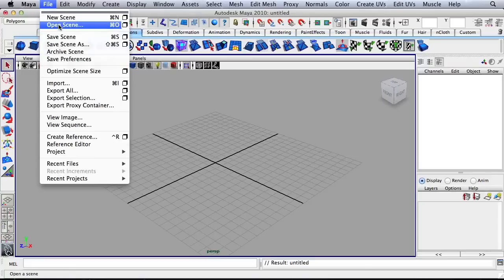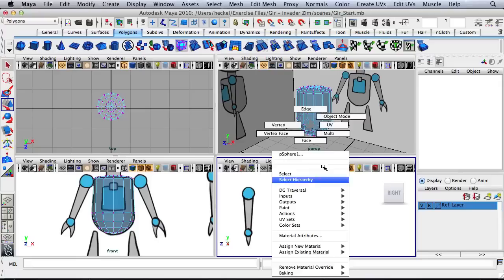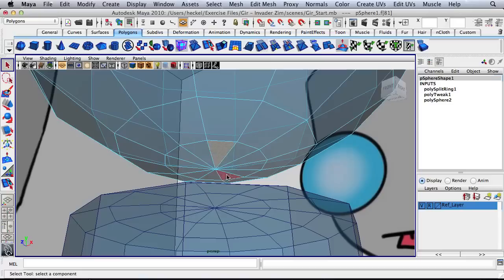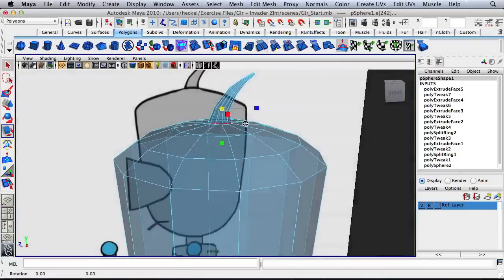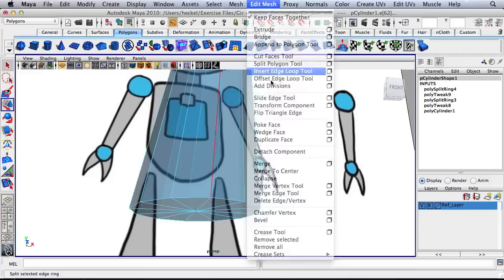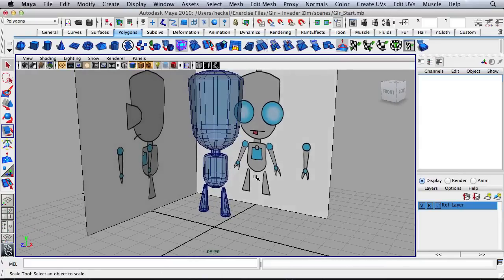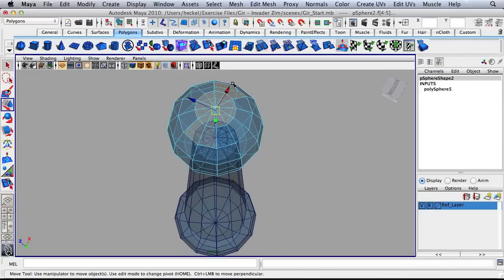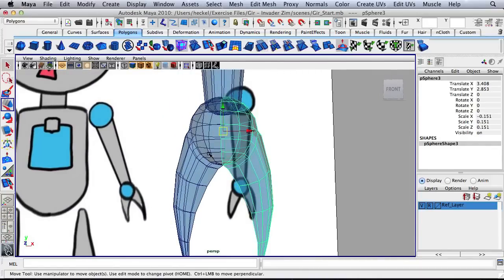Maya for Beginners: 3D Modeling and Texturing Gir Invader Part 1 I by Misterh3D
In this Maya beginner / intermediate tutorial Misterh3D will take you though the process of modeling and texturing Gir Invader in Maya 2010, newer versions such as maya 2011 and maya 2012 will indeed to the job too. Hope you Guys enjoy